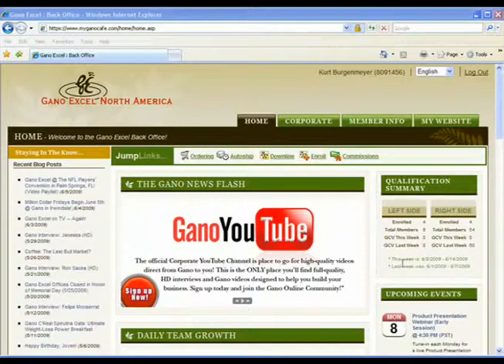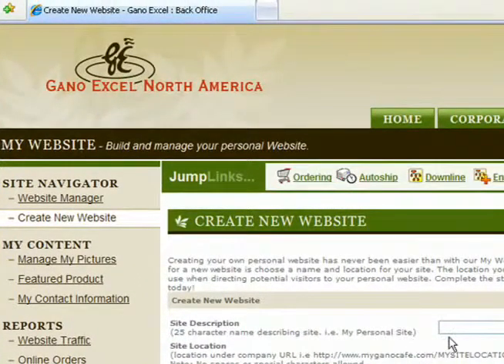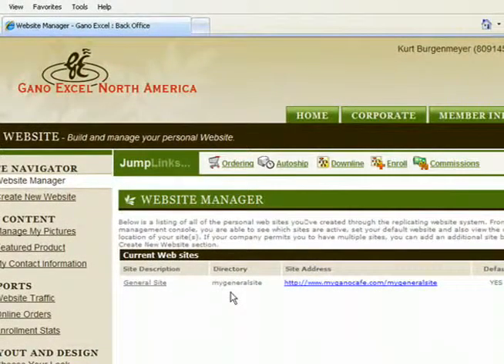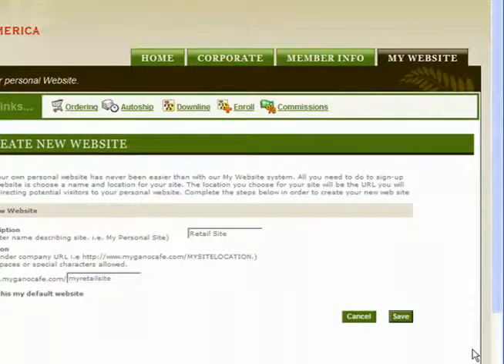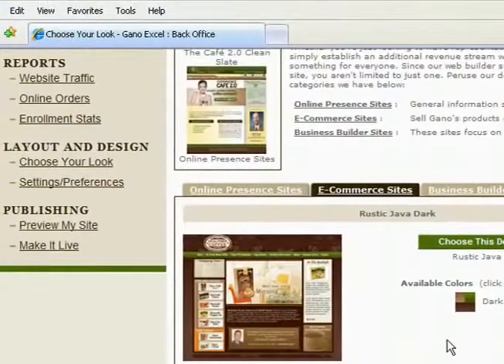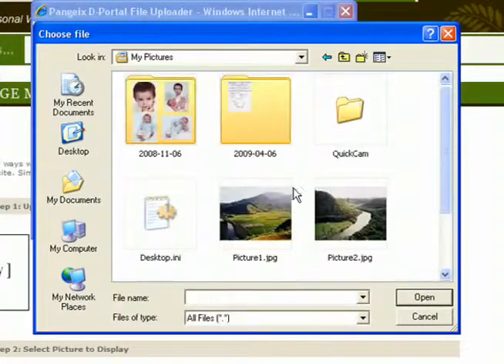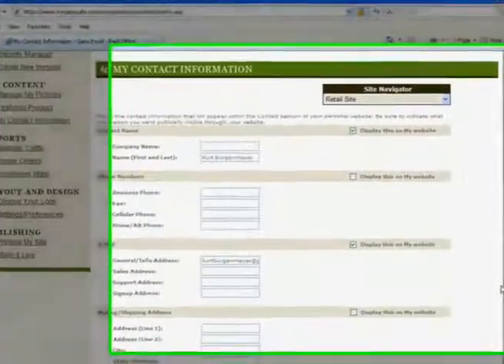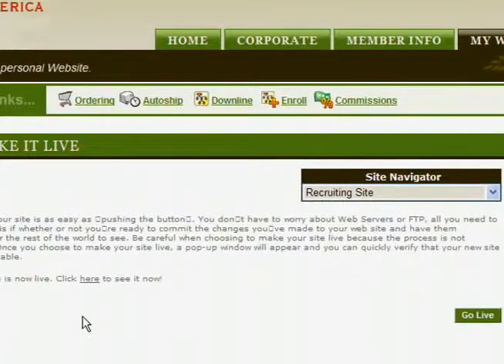How to Set Up Your Free Web Gano Excel Websites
You can have up to 5 Free Sites.  It is recommended to set up at least 1 site.  Use the default "General Presence" template as has a product and opportunity focus.